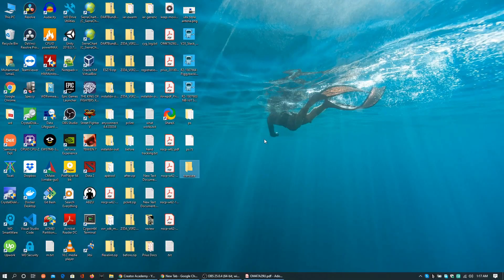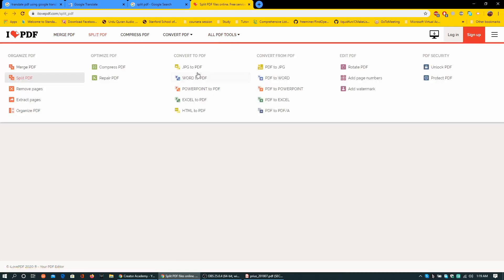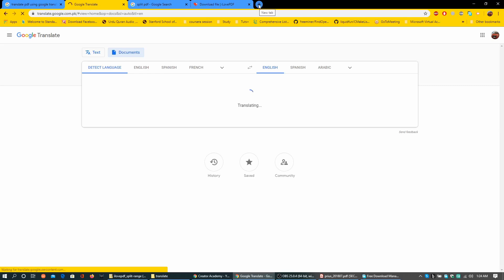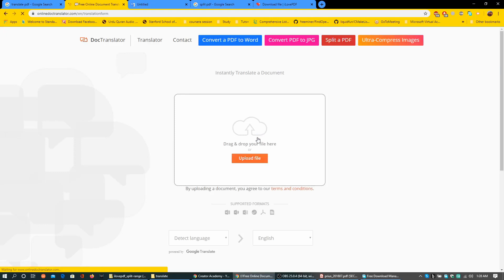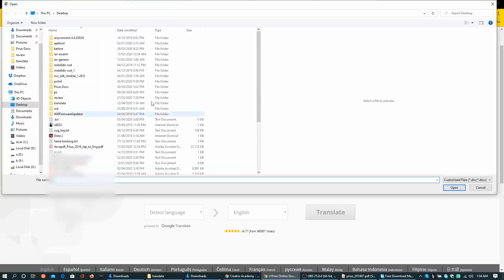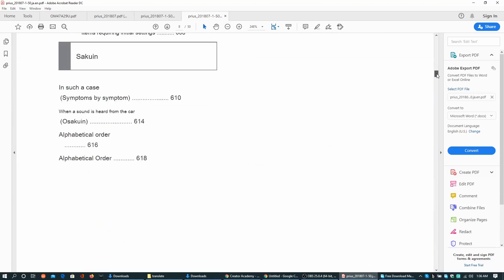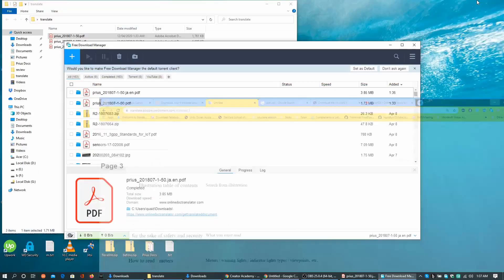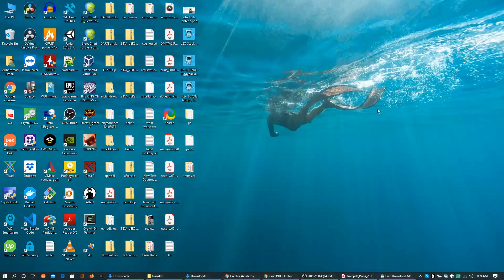How to Translate PDF to any language PDF document | NOT using Goolge translate | Free Online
Translate JDM PDF user manual into English. Goolge FAILED to create PDF layout.
Watch till end to see the whole document translated with intact layout.
Split and merge large PDF docuemnts for free online using IlovePDF.
Translate small parts of the docuemnt and then merge it to make single document.

Translate PDF file and Word Documents to Any Language

Using google translate document tranlation part and using onlinedoctranslator that also utilizes google translate engine to translate the text and the layout and images are intact.

Tranlate wihtout loisng images and layout of the document.

As an example I have converted a japenese user manual of my Toyota Prius 2016 JDM into English.